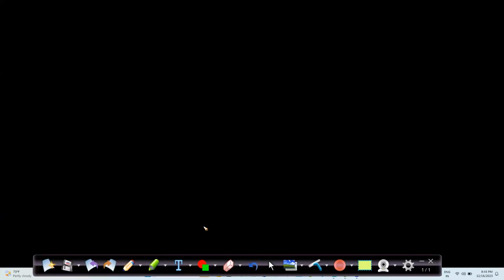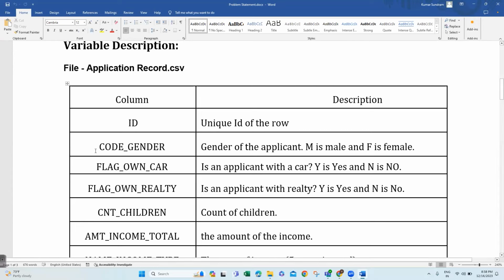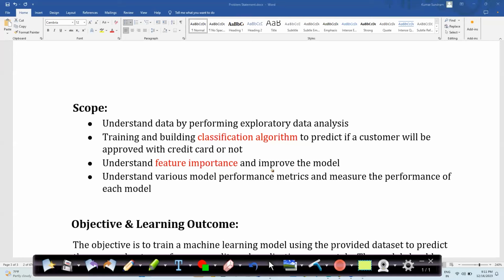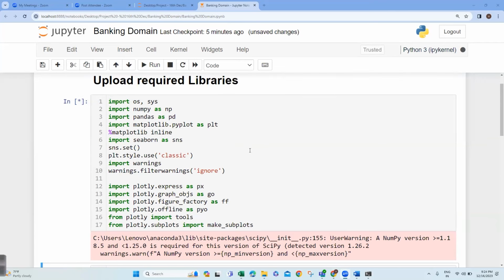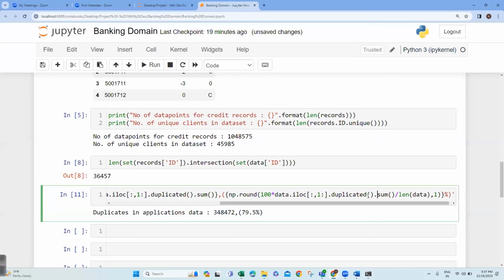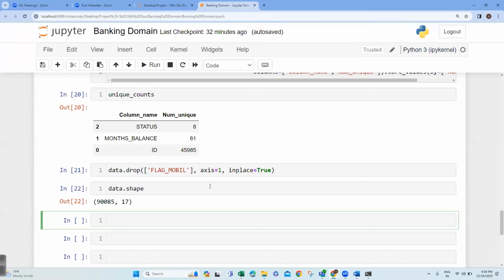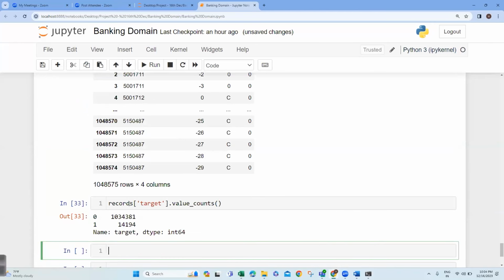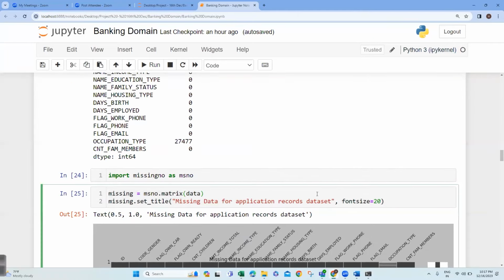Automating Credit Card Approval with ML | Data Science Projects | Learnbay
In this Data Science project tutorial, you will learn how to automate the credit card approval process using Machine Learning. We will walk you through the steps of building a predictive model to streamline the credit card approval process.